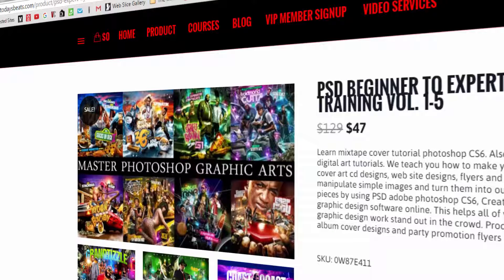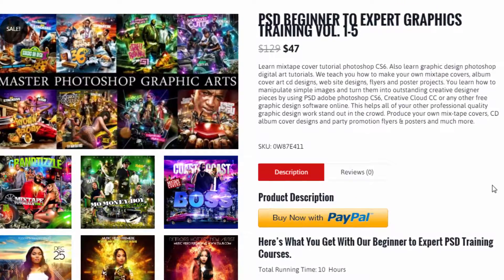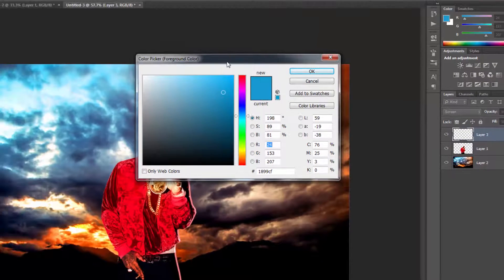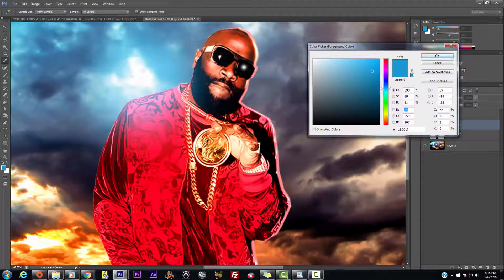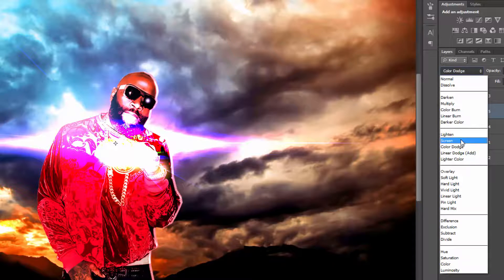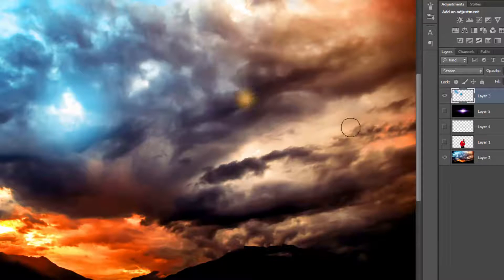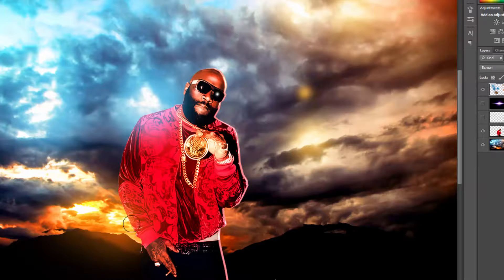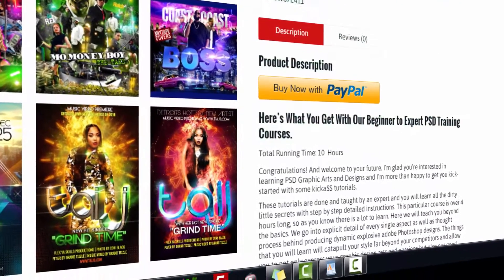Adobe Photoshop CC Tutorial Tutorials Glow Effects for Mixtape Cover Flyer Party Club Designs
In this PSD tutorial, you learn how to create a glow effect in photoshop. For mixtape cartoon covers. Howard Pinsky shows how to create glowing lines, but in this tutorial we show you how to do soft glows for mixtape cover designs. Most people also use this photoshop effect for party club event flyers as well. Redartmedia1 will continue to produce micro tutorials for the remaining 30 days for your training. A good friend from VvCompHelpvV did a nice tutorial as well called Awesome Magic Looking Effect, I use this idea to add a soft glow to the mixtape tutorial. My Photoshop tutorial glowing text effect is coming soon along with 30 microsession quick tips. Neon glows is a really saught after effect and my next tutorial will cover that aspect of that PSD manipulating style designs as seen on Blue Lighting TV. We also cover a very brief quick tip such as the cartoon effect seen by Noyse Works. We also cover slightly dodge and burn effects as well as levels to add color and saturation the the image so that the colors will pop and add colorful dimension.

The effect that we cover in this tutorial will add a light burst glow around our subject, we add a lens flare and adjust our settings to screen, color dodge and other adobe photoshop layers.

Want to learn more in Photoshop? Other great photoshop tutorial instructors includes DjWilko, Armaganvideos, fineasdesign1, Spoon Graphics, Noyse Works, Howard Pinsky and of course us Redartmedia1. You will to find it in our library of tutorials. Topics include: Text Effects in Photoshop, Photo Composition, Photo Retouching, The Basics of Photoshop, Designing in Photoshop, Special Effects, and more! While new videos will be taught using the latest version of Photoshop, you'll find videos covering Photoshop CC, Photoshop CS6, CS5, CS4, and CS3.